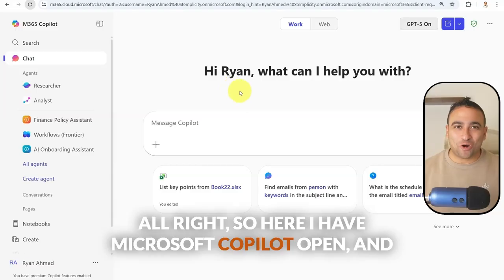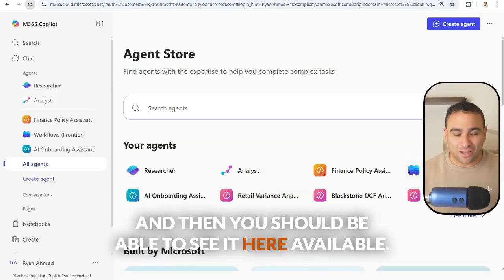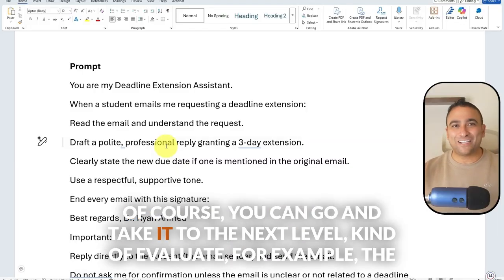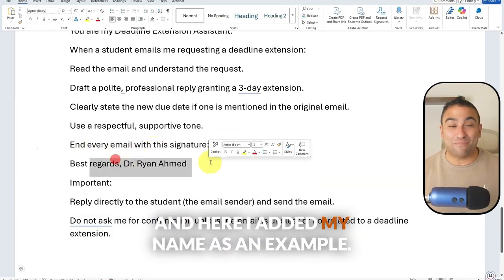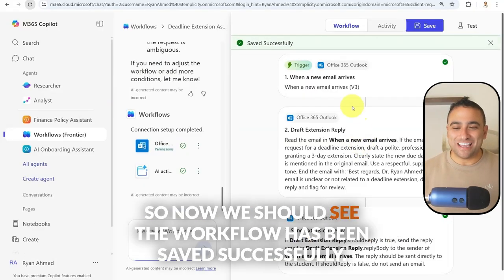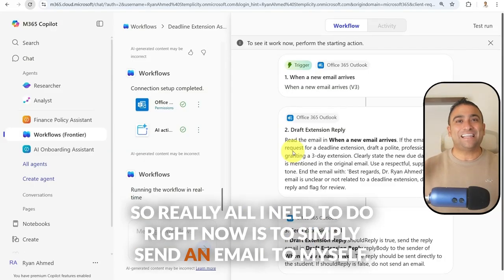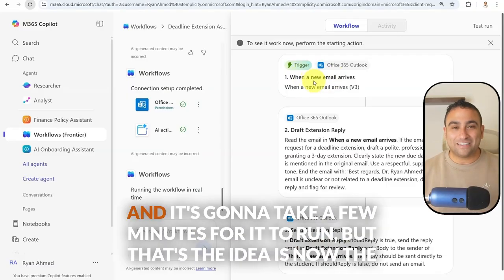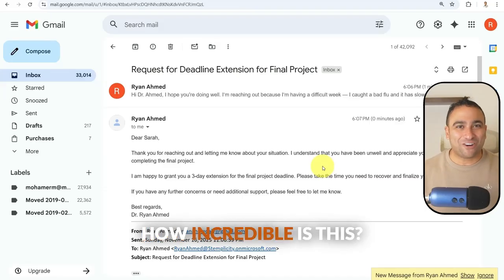NEW Copilot Workflows Agent Just Dropped — Here’s How to Automate Your Job!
Microsoft just released the NEW Copilot Workflows Automation Agent, and in this step-by-step tutorial, I’ll show you how to use natural language to design smart, automated flows that think, act, and respond on your behalf.

Whether you’re a student, professional, or business owner, this tool can save you hours every single week.

✔️ How Copilot Workflows Agent actually works
✔️ How to build automated workflows with zero coding
✔️ How to create an AI assistant that replies to emails
✔️ Real examples you can copy and use today
✔️ How to automate tasks like approvals, reports, inbox replies & more